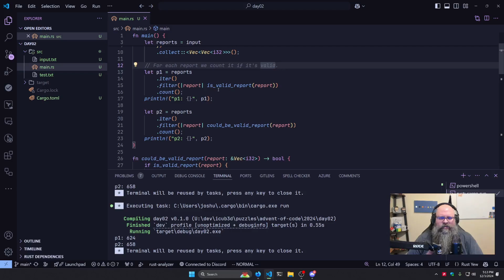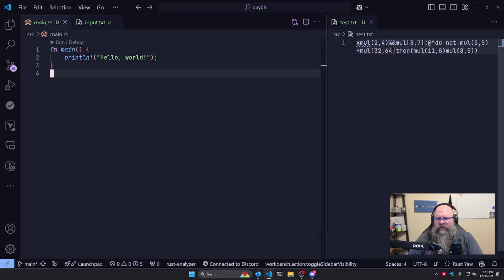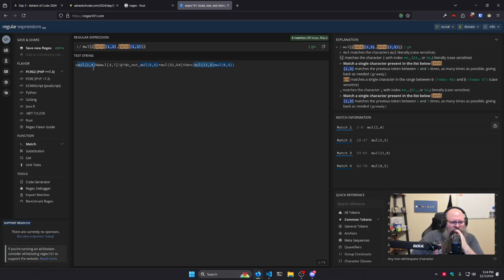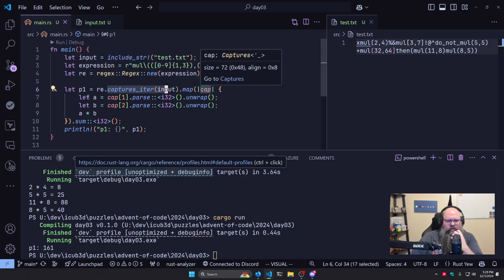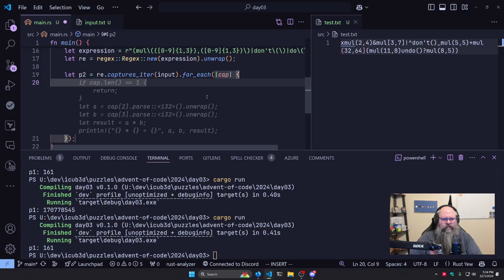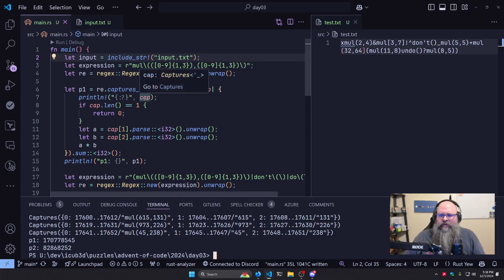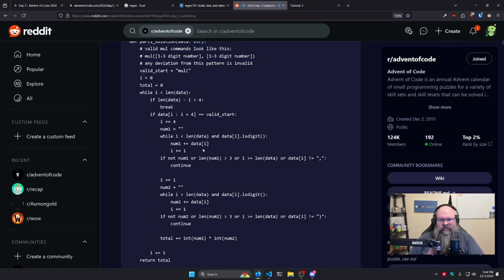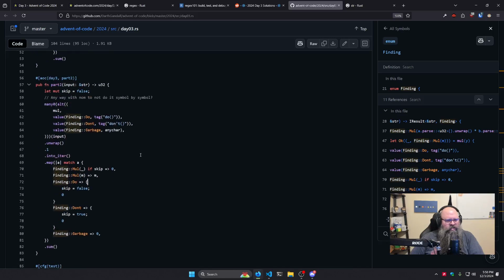Advent of Code 2025 - Day 03 - Rust // Live Solve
I ended up using Regular Expressions. I did find someone using nom though and it might be fun to see how you implemented it, especially if you used a parser library.